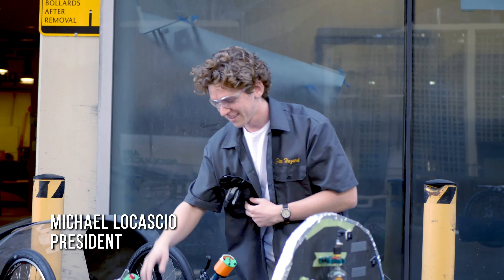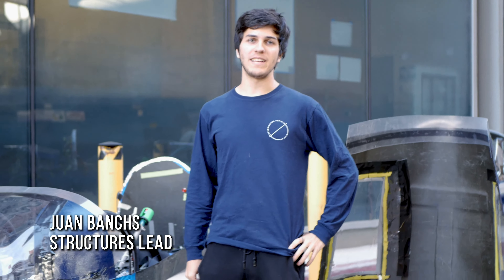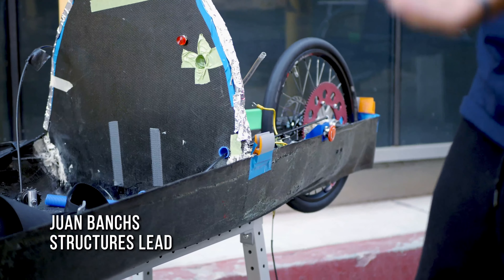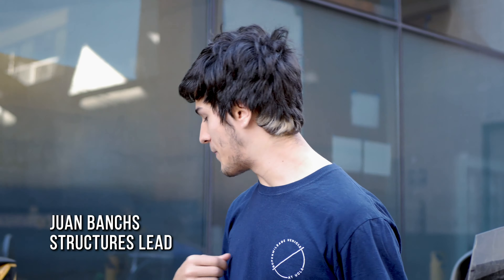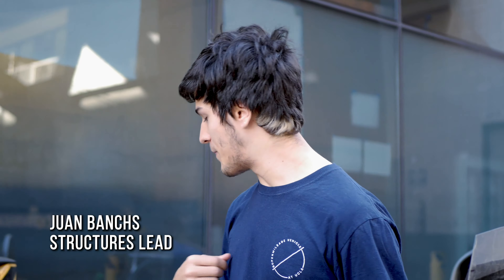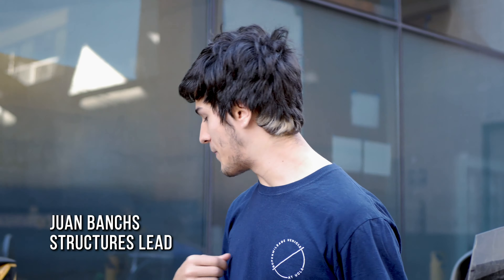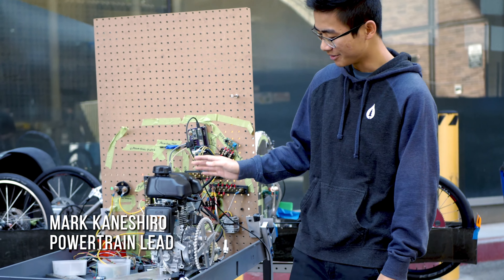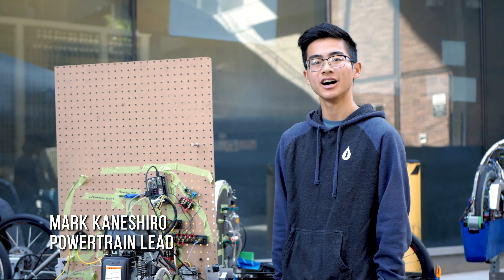UCLA SMV Gas Vehicle 2019-2020 Progress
Bruin Racing's UCLA SMV Gas Vehicle 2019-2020 progress report for the Shell Eco-marathon. Includes a description of our vehicle and parts.